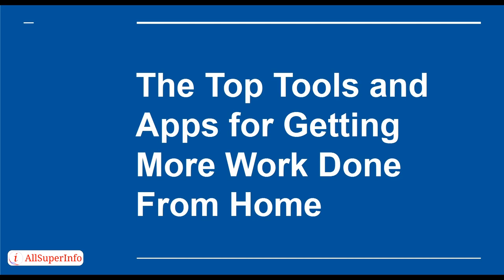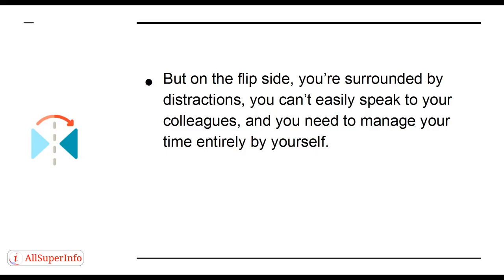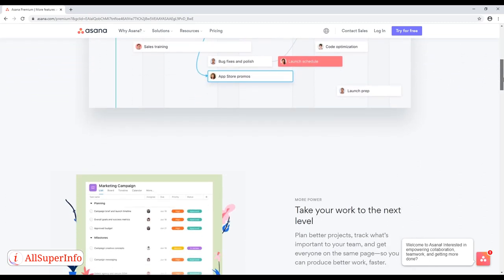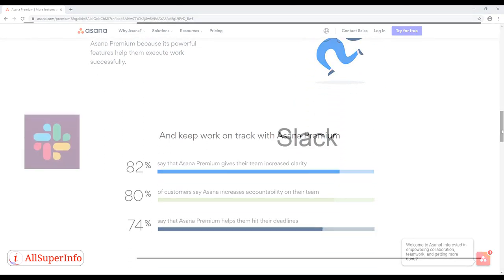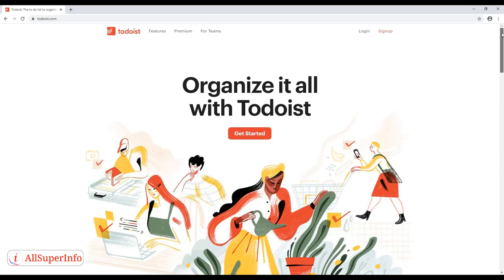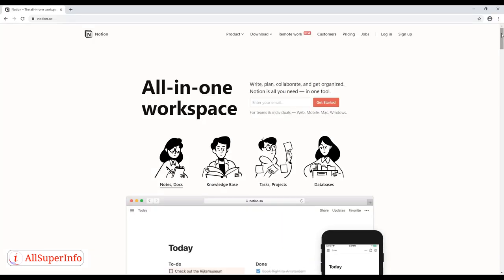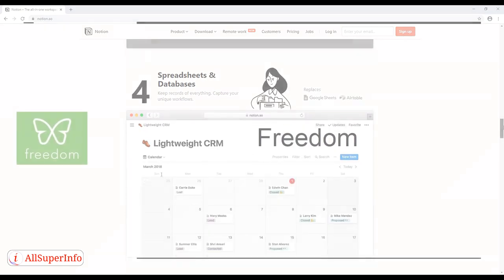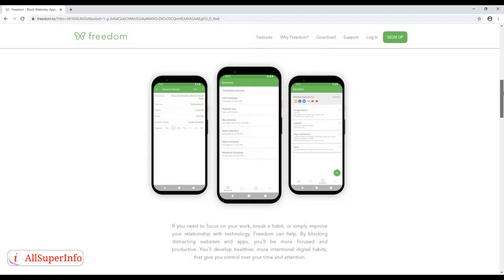08 The Top Tools and Apps for Getting More Work Done From Home